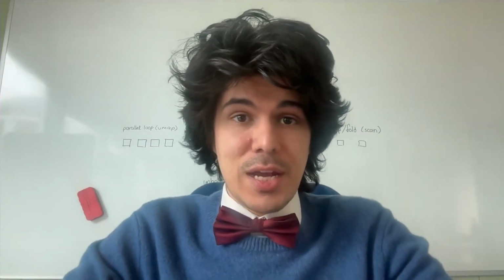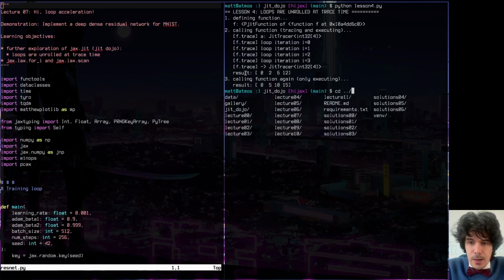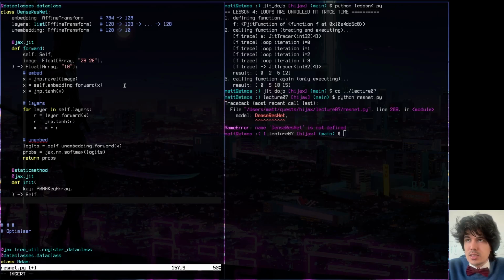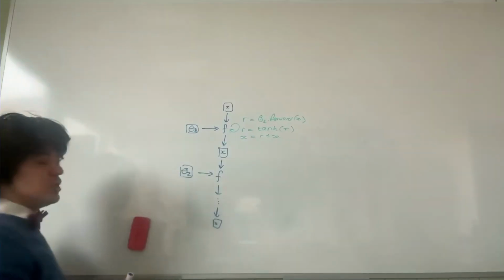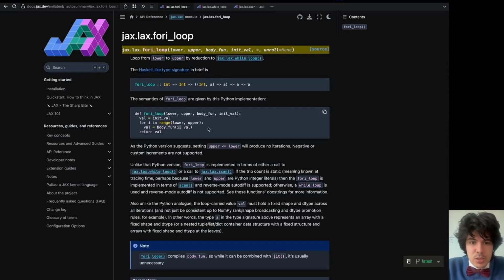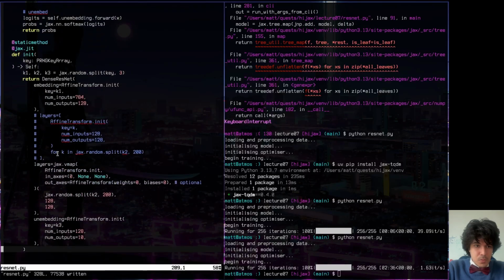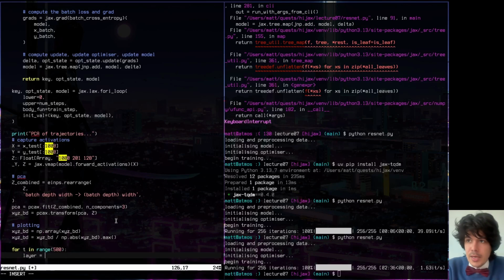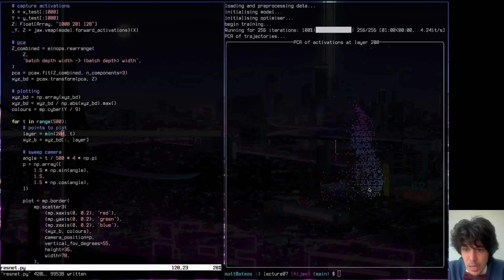Lightning Fast For-Loops in JAX // Hi, JAX! Act II // Lecture 07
Welcome to the second lecture for Act II of "Hi, JAX!", an introduction to vanilla JAX for deep learning research!

Today we'll put the "deep" in "deep learning" by training a neural network with hundreds of layers! This will give us ample opportunities to explore the different kinds of loops that come up in deep learning---from the loop through layers during an individual forward pass to the loop through batches during training---and to learn how to efficiently compile these loops using jax primitives.

Chapters:
0:00:00 Introduction
0:01:53 JIT dojo
0:06:05 Different kinds of JAX loop primitives
0:15:02 Starter code
0:19:49 DenseResNet with Python loops
0:36:21 Accelerating the forward pass
0:41:47 Vectorising the initialisation
0:52:57 Accelerating the training loop
1:01:14 Progress bar and compile times
1:06:12 Taking stock
1:07:40 Capturing activations for visualisation
1:14:48 Computing PCA with pcax
1:21:24 3d animation with matthewplotlib
1:35:30 Animation and challenge